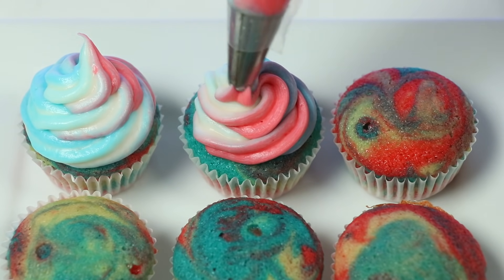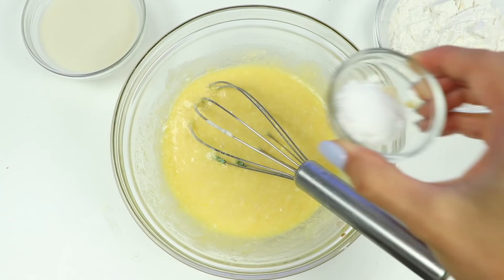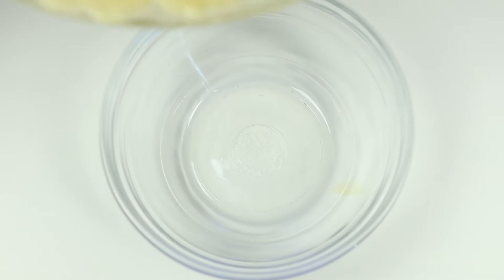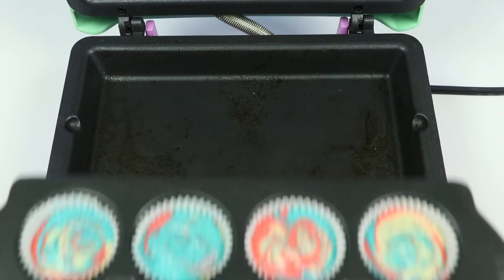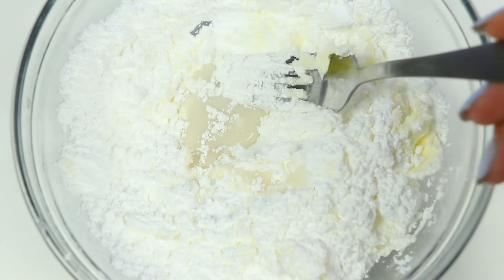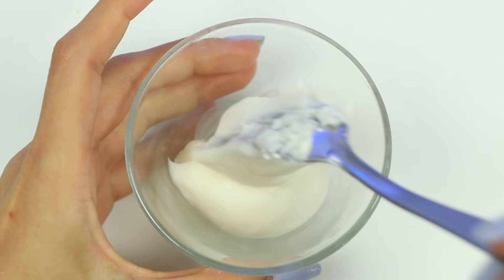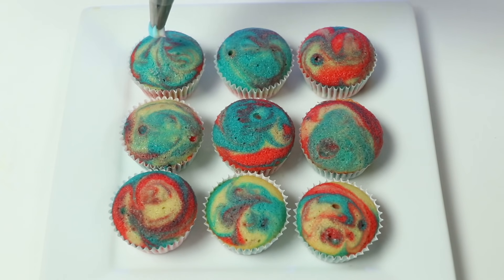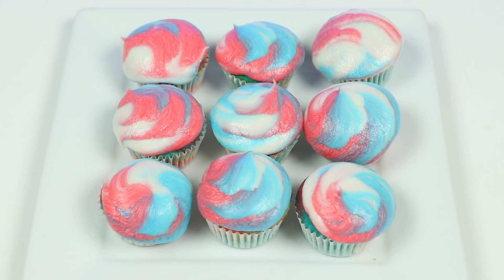How to Make Red, White, and Blue Cupcakes!